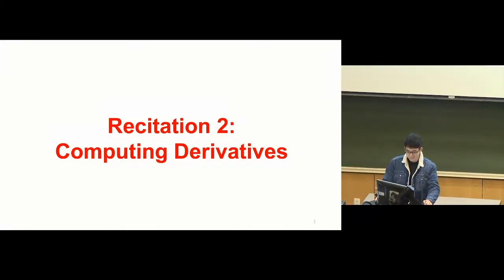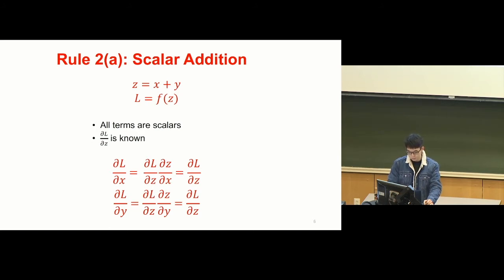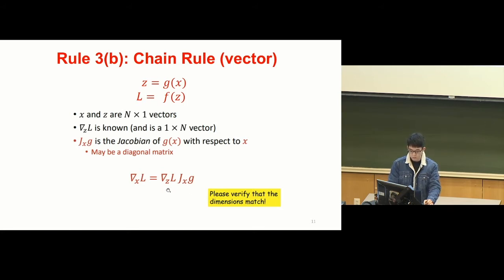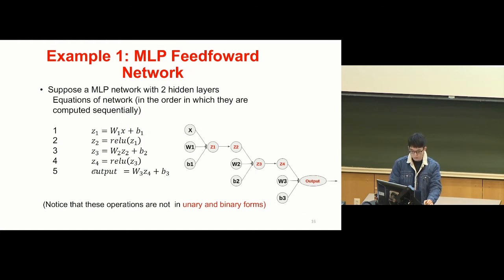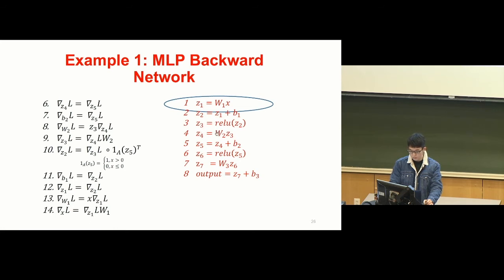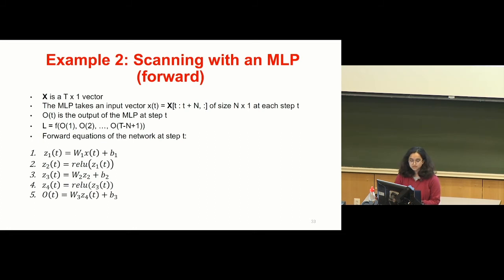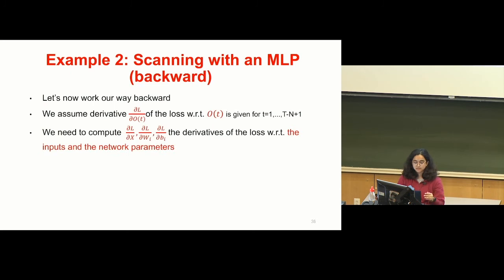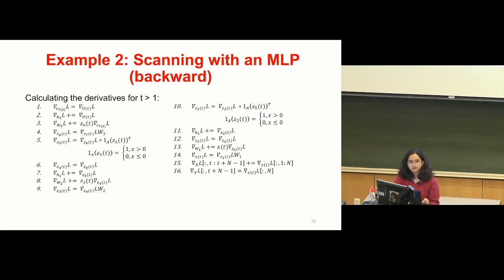Introduction to Deep Learning Recitation 2